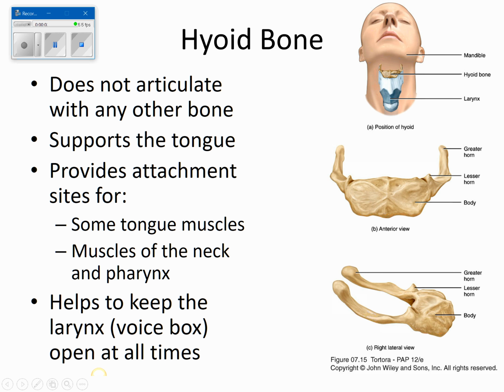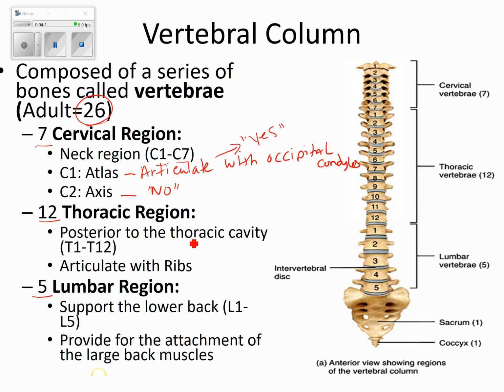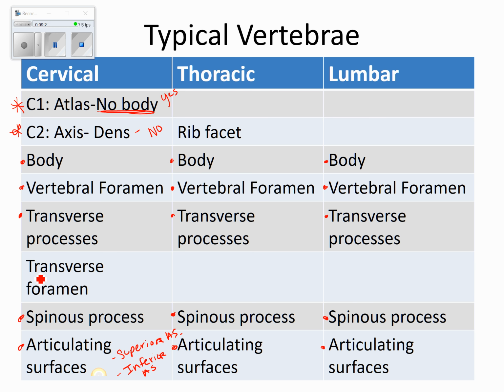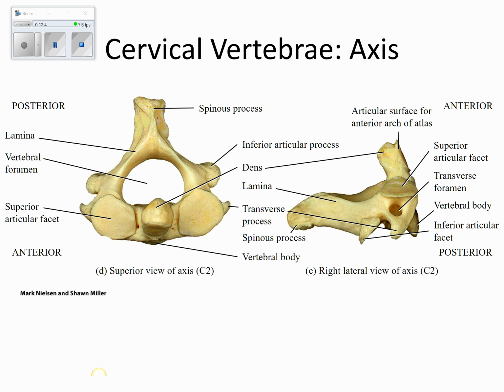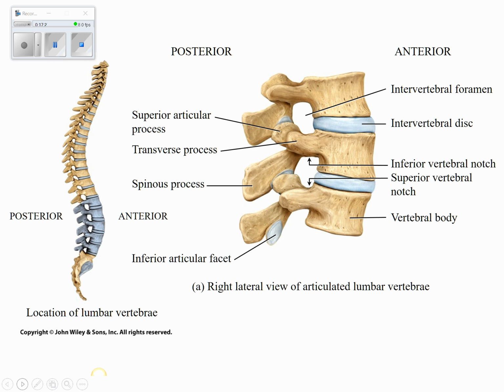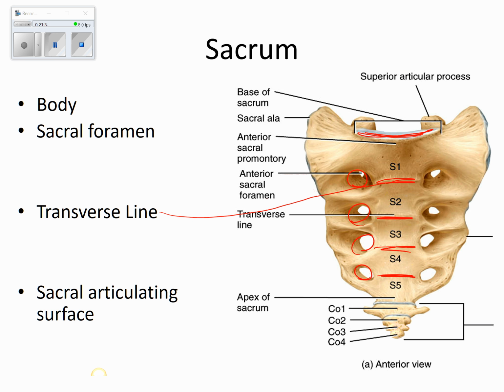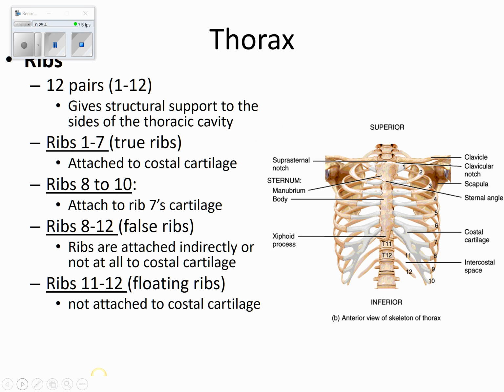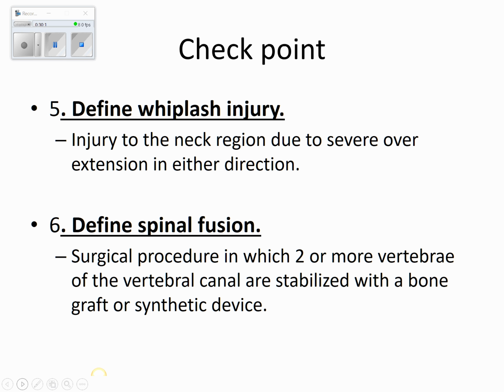APHedrick: Chapter 7 recording part 2